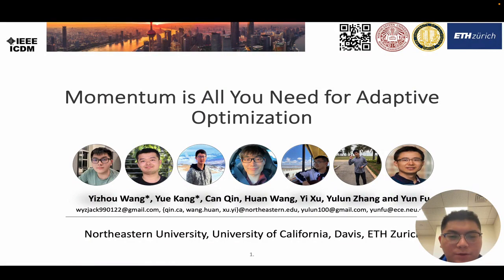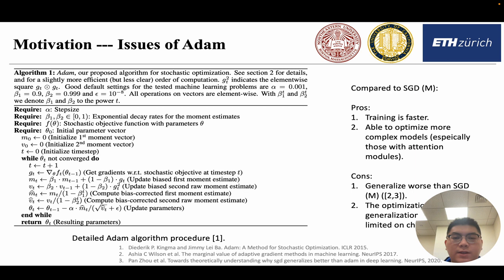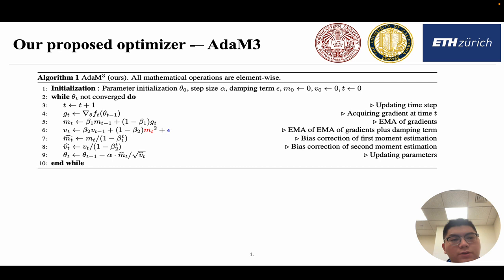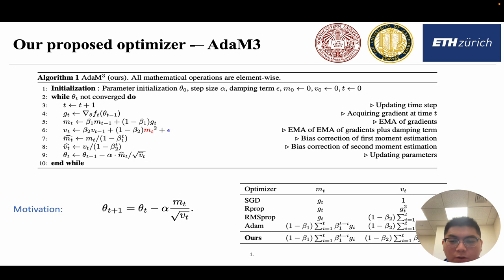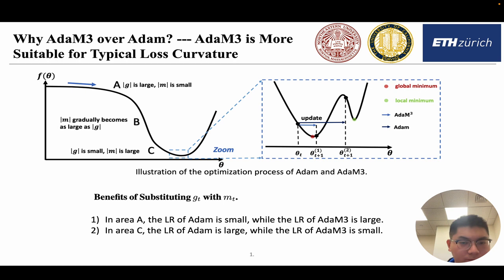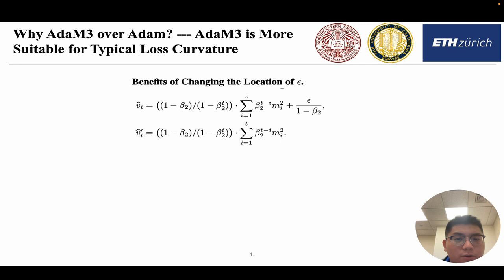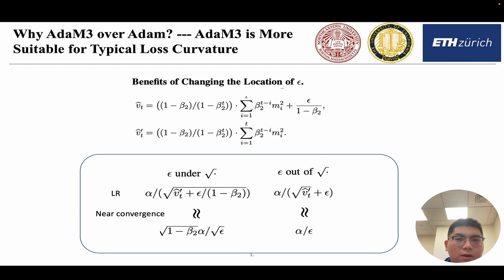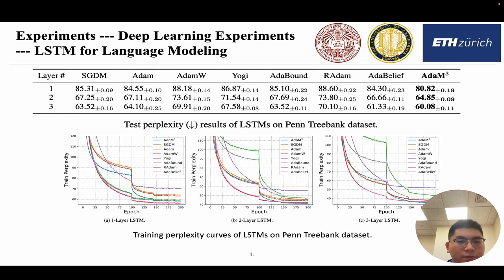Momentum is All You Need for Data-Driven Adaptive Optimization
Speaker: Yizhou Wang (Northeastern University)

Authors: Yizhou Wang (Northeastern University), Yue Kang (University of California, Davis), Can Qin (Northeastern University), Huan Wang (Northeastern University), Yulun Zhang (ETH Zürich), Yun Fu (Northeastern University)

Published at ICDM 2023